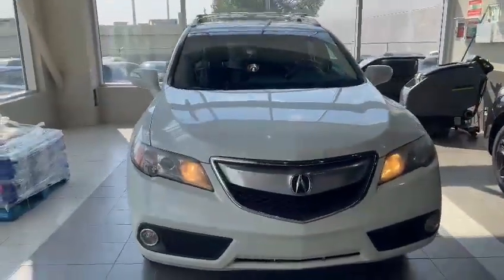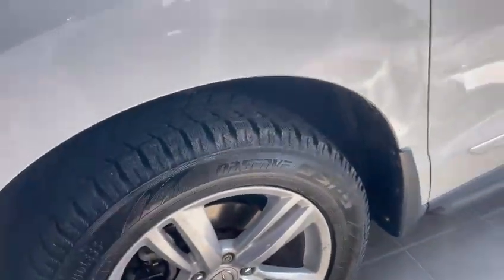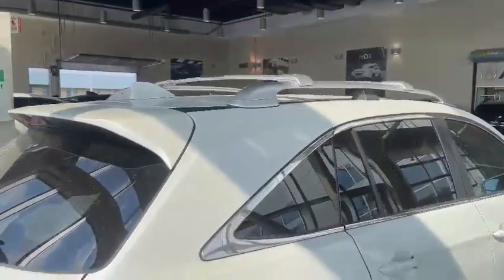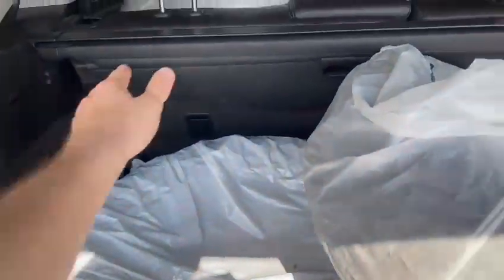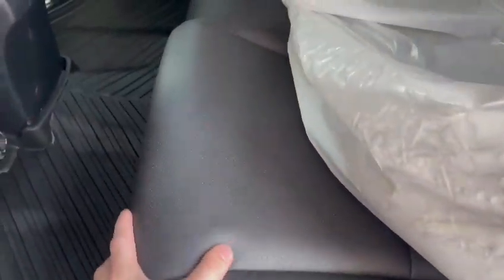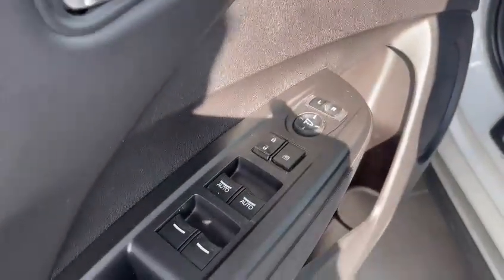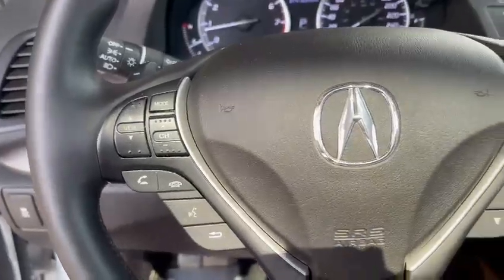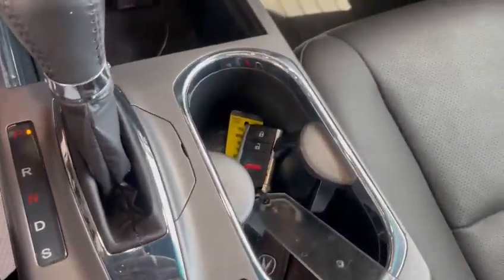2015 Acura RDX || Southview Acura